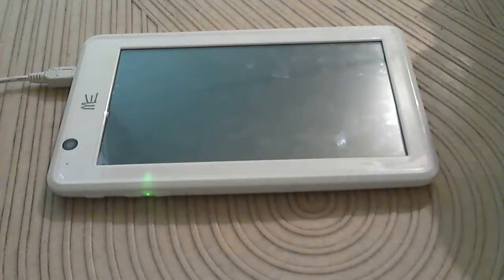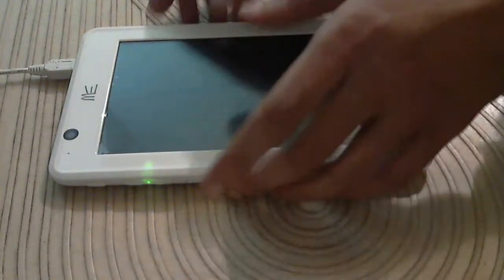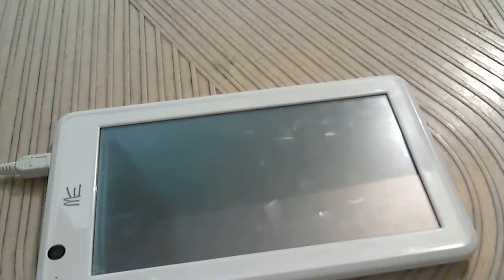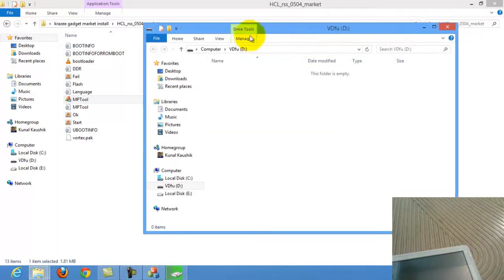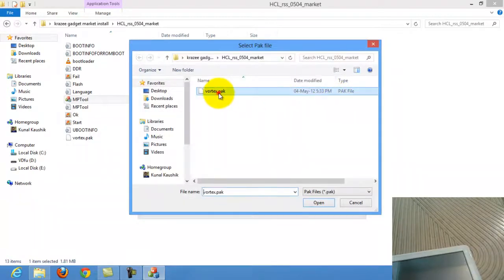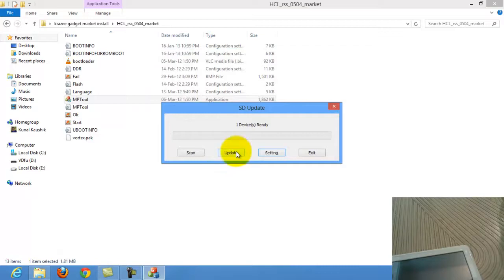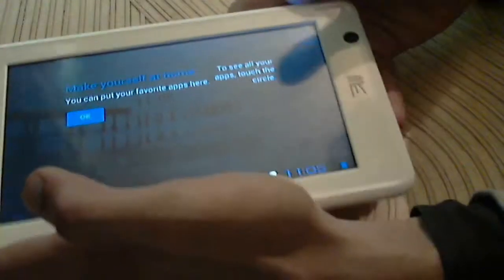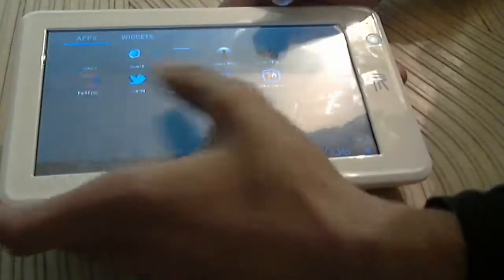How to install ROM or Flash / Format or Android Market / Google Play on HCL ME TABLET U1